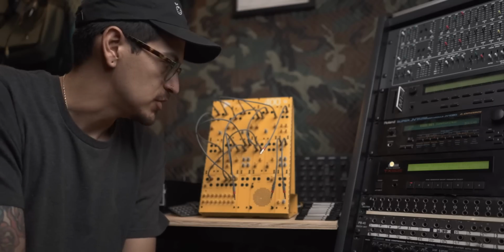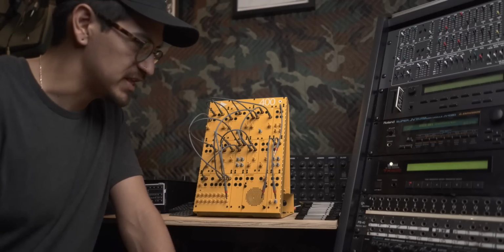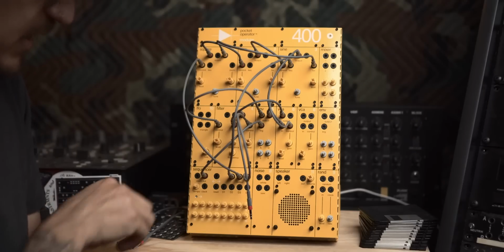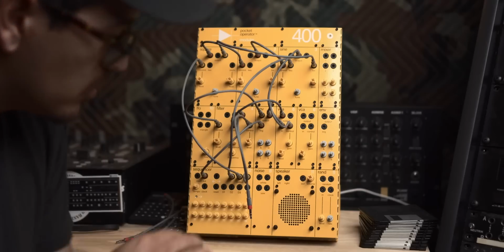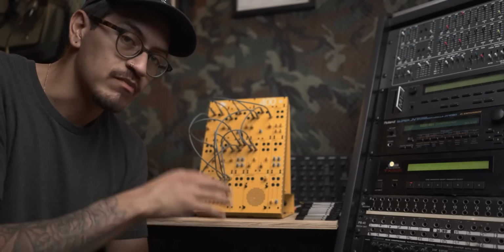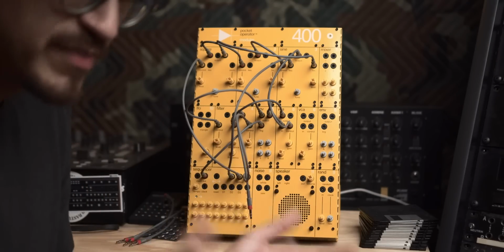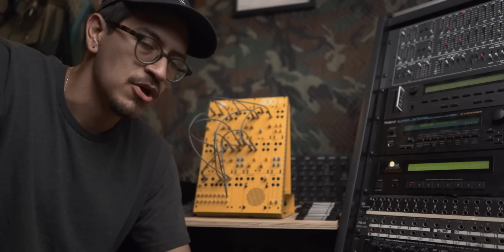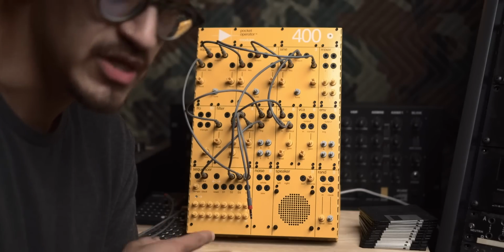Honest Opinion // Pocket Operator Modular 400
Semi Long term review of the pocket operator modular. Had it for a month now and here are a few of my findings with the POM400 by teenage engineering.

My Camera
My Lens

// Gear Used
Favorite Headphones